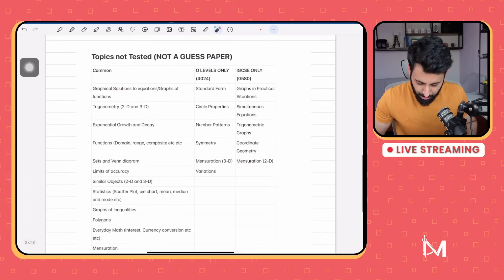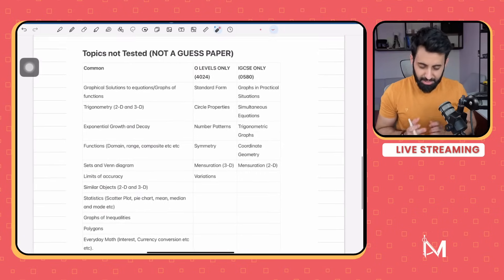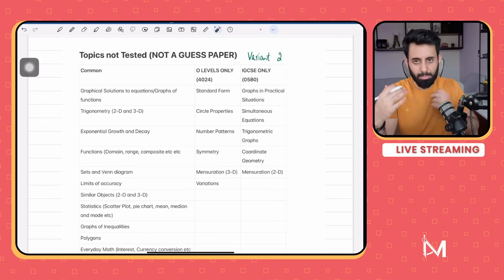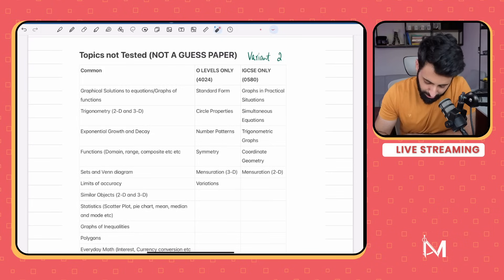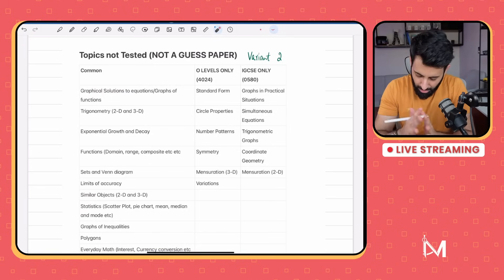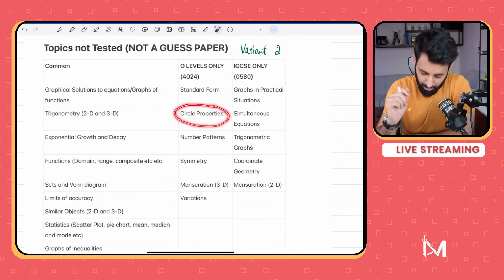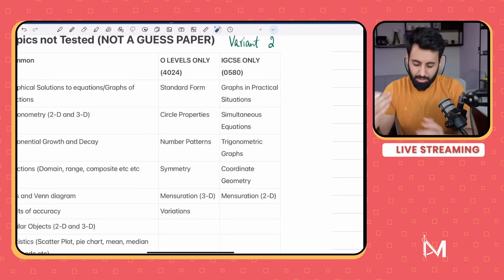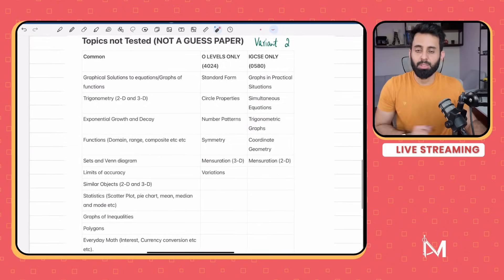O LEVEL/IGCSE MATH - PAPER 2 AND PAPER 4 - What to expect?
Wondering what to expect in O Level / IGCSE Math Paper 2 & 4?
This isn’t guesswork — just real observations based on the topics already tested.
Let’s break it down and help you revise smart. 📘✏️